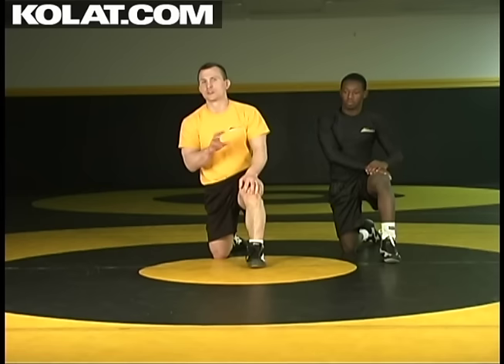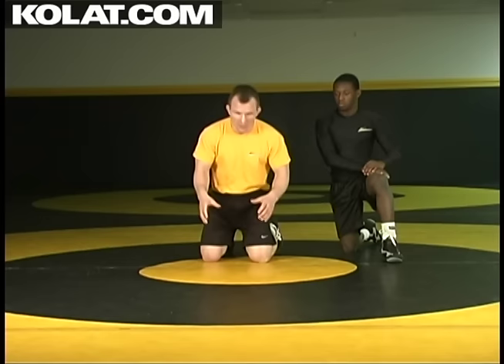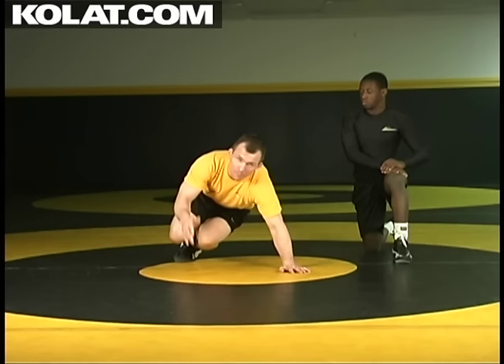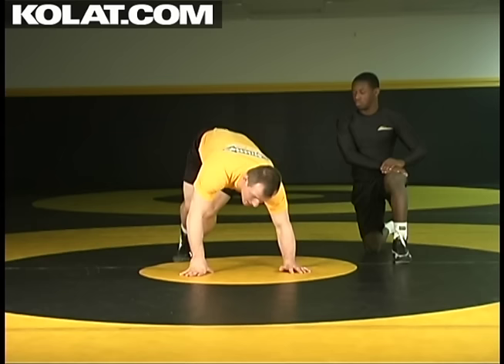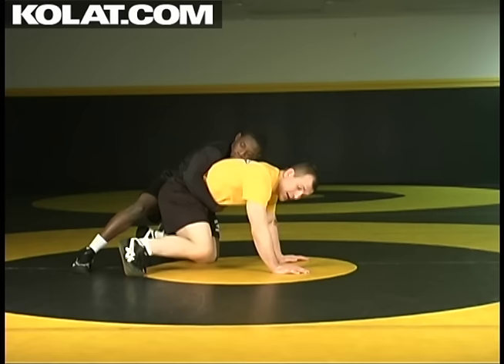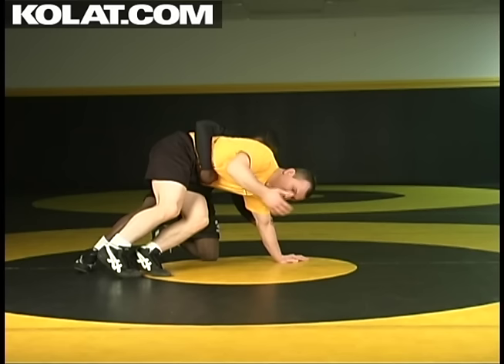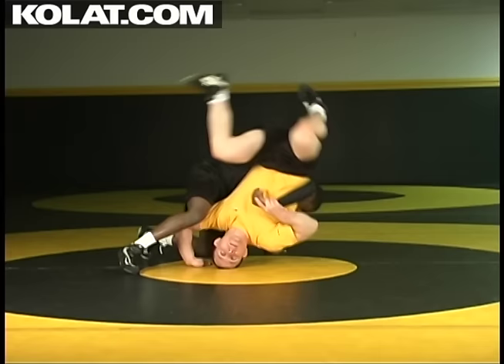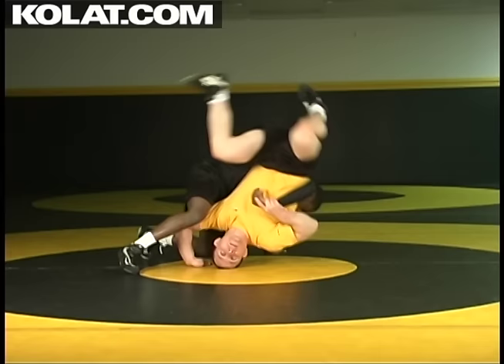Granby Roll To Peterson Finish - Cary Kolat Wrestling Move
Cary Kolat teaches his Granby Roll to Peterson Finish from the Bottom Position for Collegiate Wrestling.